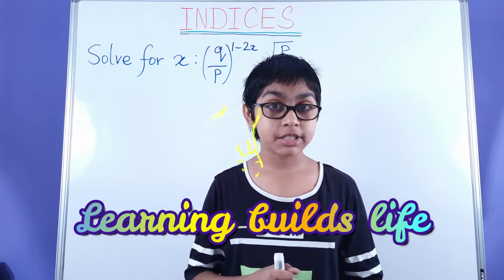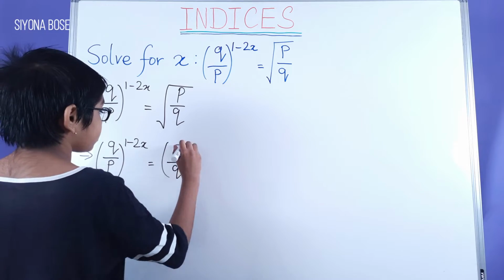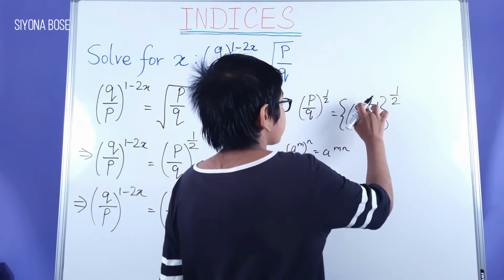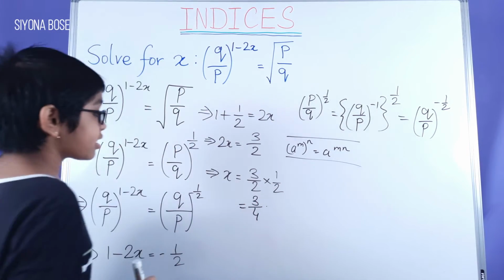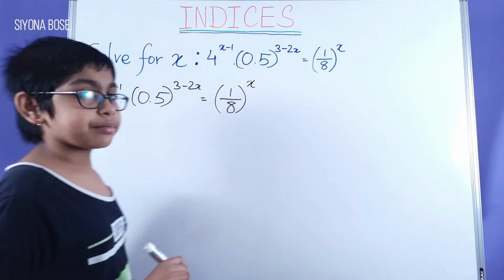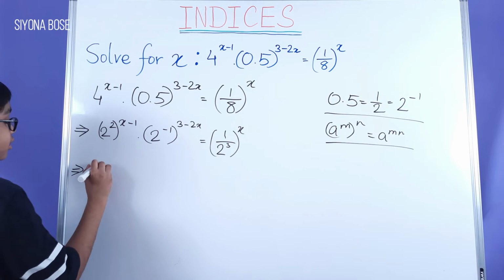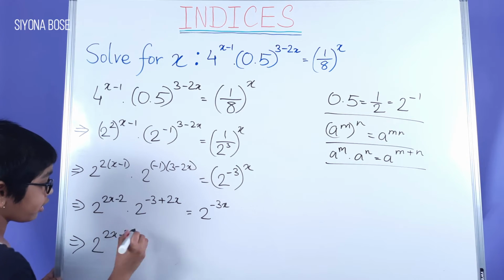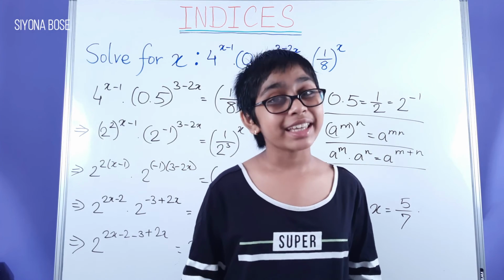Ep74 - Find the exponent value when it is a variable, Algebra Indices sum, Class 9, ICSE & CBSE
Discussing basic concepts of Indices according to the class 9 syllabus of CBSE and ICSE

Key points of this video:
🔑 Algebra indices class 9
🔑 Indices and algebra
🔑 Indices in algebra
🔑 Indices in math
🔑 CBSE indices algebra basics
🔑 CBSE indices algebra online
🔑 CBSE indices algebra series
🔑 Indices algebra class 9 ICSE
🔑 Indices algebra class9 tutorial

Summery: Find the exponent value when it is a variable, Algebra Indices sum, Class 9, ICSE & CBSE